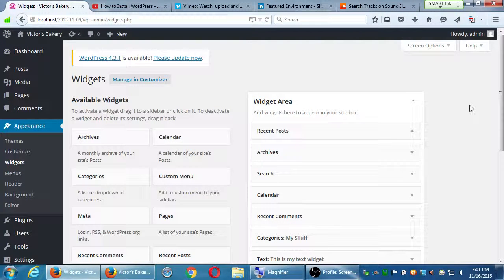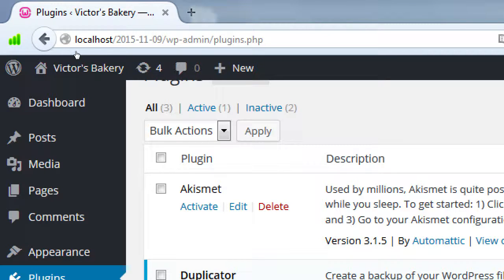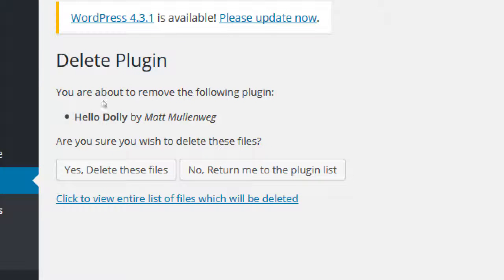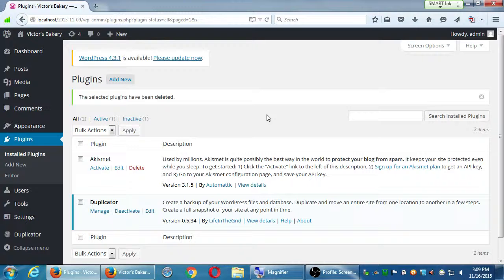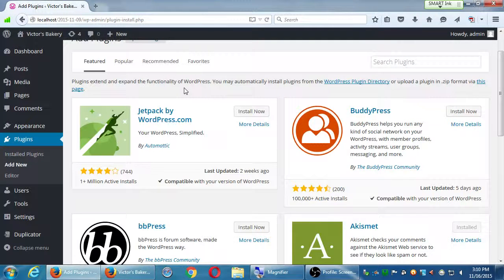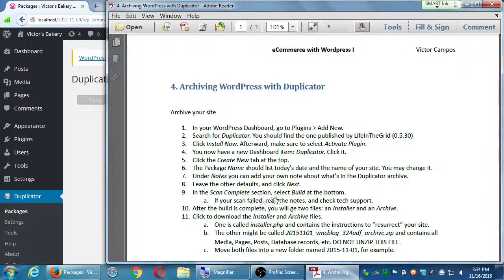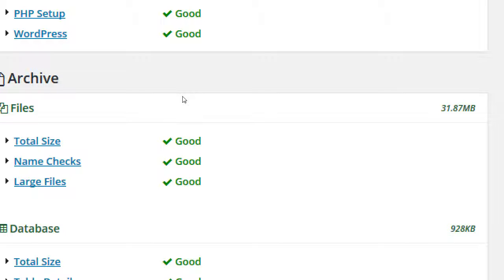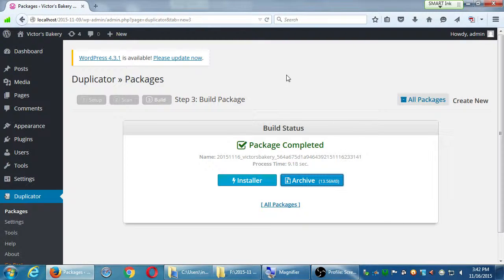SDCE WordPress I 2015 11 16 C